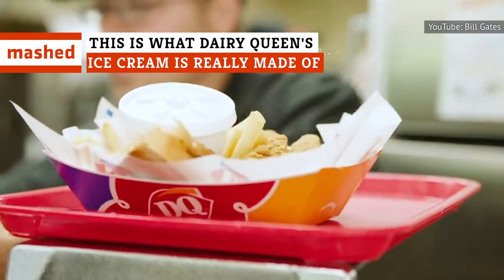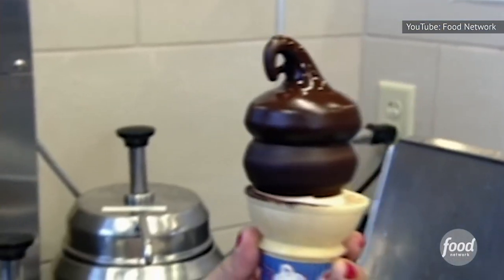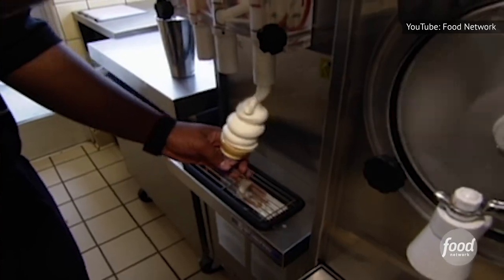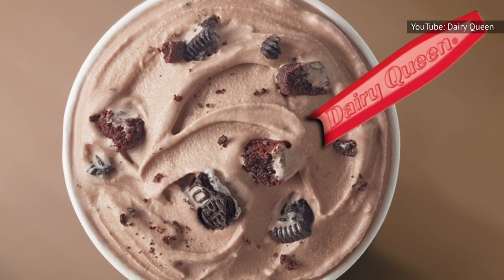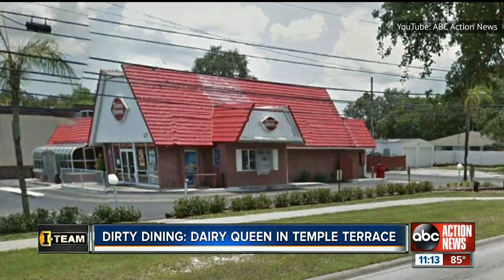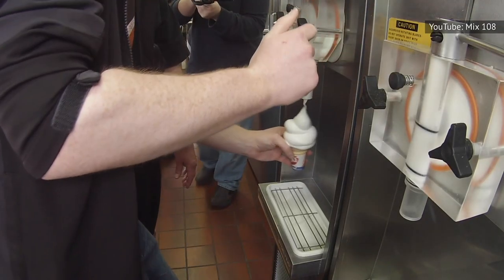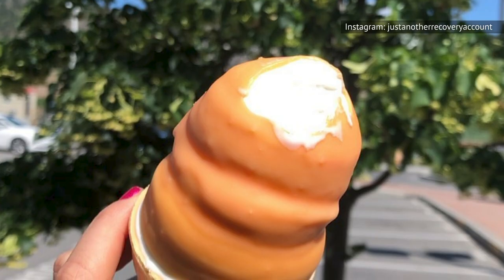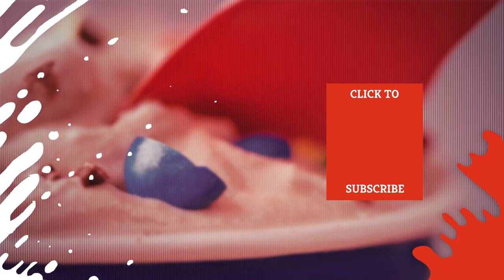This Is What Dairy Queen's Ice Cream Is Really Made Of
Plenty of fast food restaurants offer dessert options, but if you’re really craving ice cream, it’s hard to beat Dairy Queen. The ice cream giant has been serving up its signature soft serve for decades, but there might be a lot you don’t know about their ice cream. For example, DQ isn’t even technically allowed to refer to their soft serve as ice cream, due to the ratio of ingredients. Additionally, it includes a lot of ingredients that you likely aren’t aware of, and their desserts often have a lot of calories. Let’s take a look at what Dairy Queen’s ice cream is really made of.